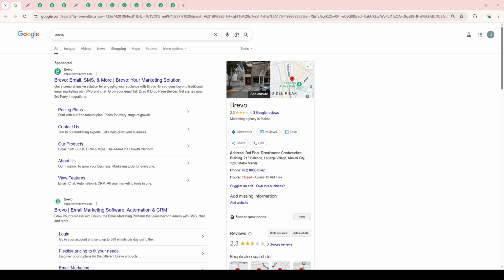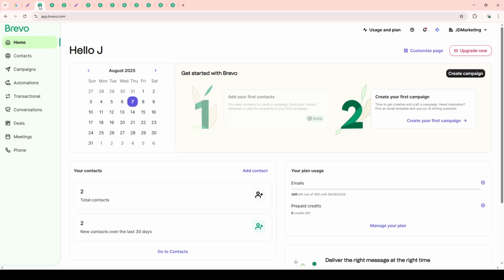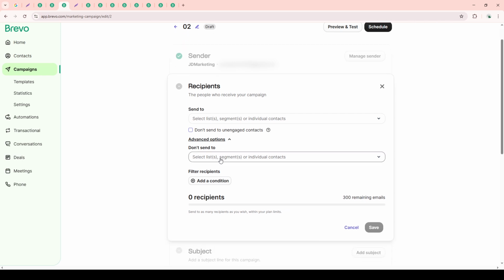How to Edit Subject Line in Brevo [2026 Full Guide]